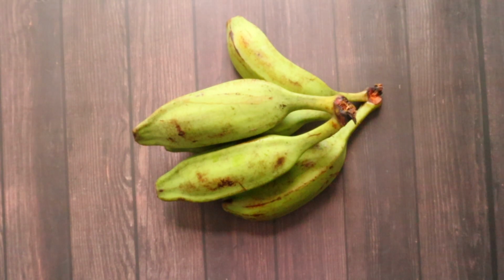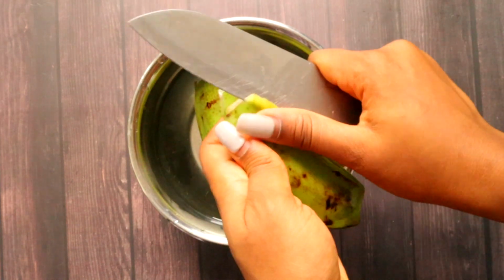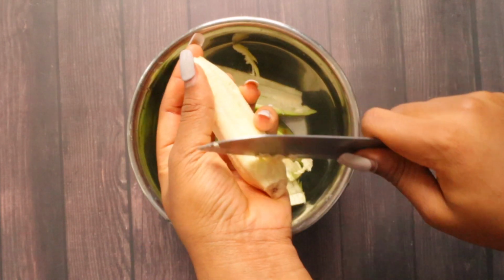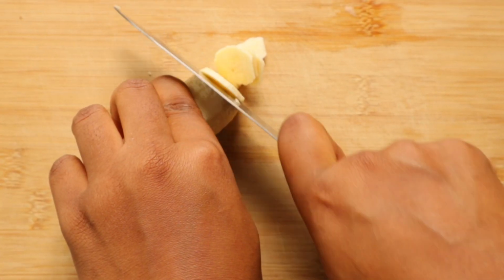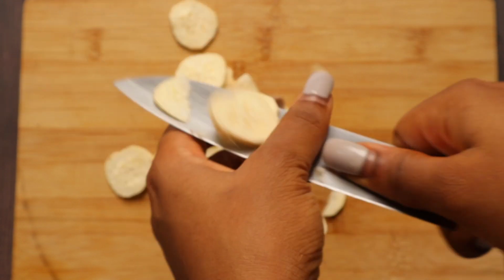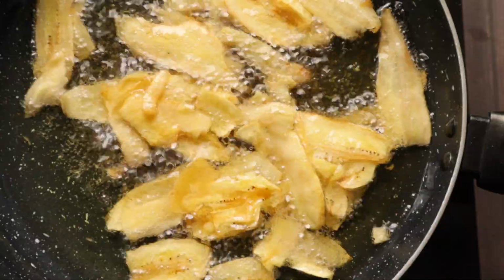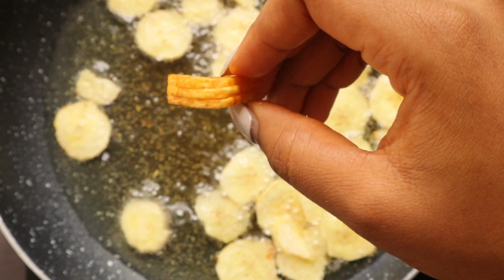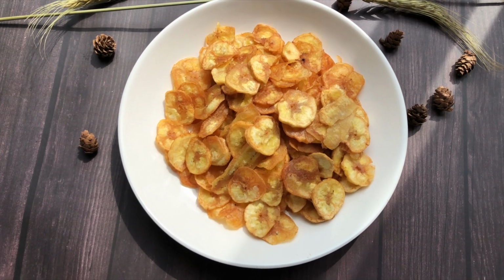HOW TO MAKE CRUNCHY PLANTAIN CHIPS || healthy homemade snack.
hey babes welcome back!!!

Today I'm going to be showing you how I made this crunchy homemade plantain chips.
Plantain chips also known as kpekere, chifles, mariquitas, or chicharritas,  are a great, healthier alternative to potato chips. so easy to prepare!
It's one of popular snack to buy in Lagos traffic or any traffic in most parts of Nigeria.

But I'm currently in China, and here you can't find the normal long plantains but I substituted with the shorter ones here and it still turned out great.

 you can use ripe or unripe plantain and you can also season with spices [yaji,pepper,salt]  as you like.

INGREDENTS:
4 unripe plantains
1 liter of Cooking oil
1 tablespoon of salt

KITCHEN EQUIPMENTS // UTENSILS:
Induction cooker
Non-stick frying pan
frying spoon

I do not take ownership of music 🎵 displayed in this video.
Ownership belongs to the respected owner(s). Music used just for entertainment only.